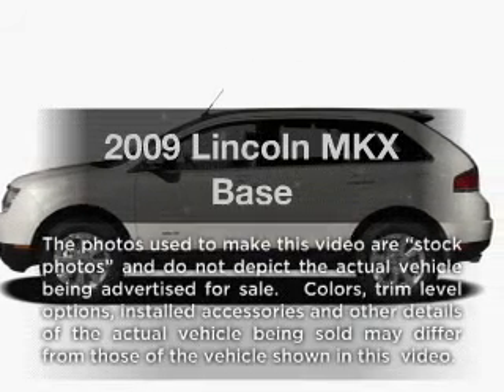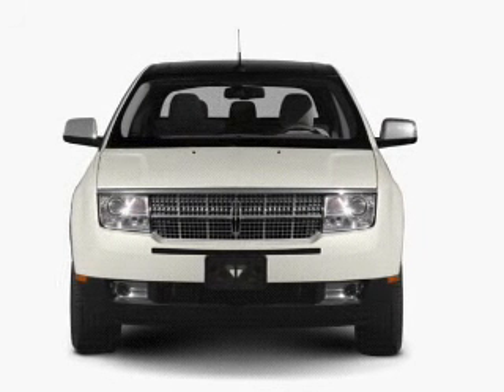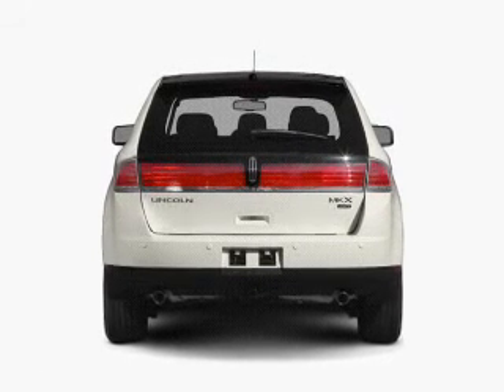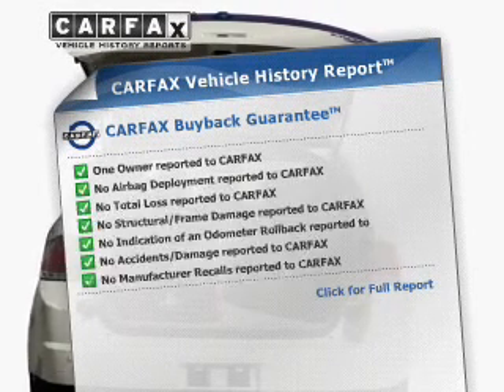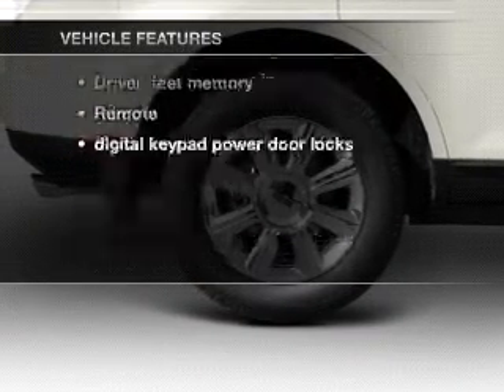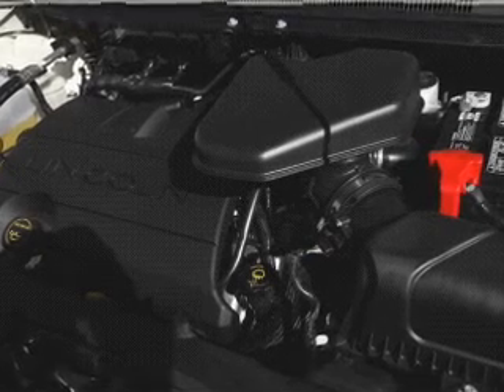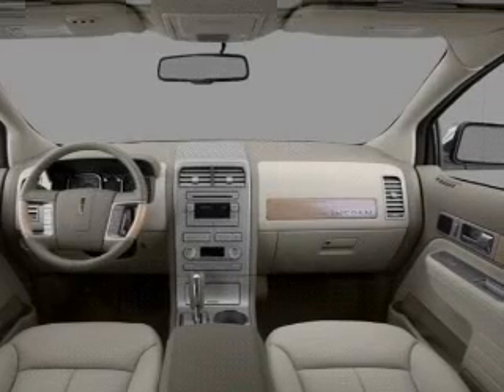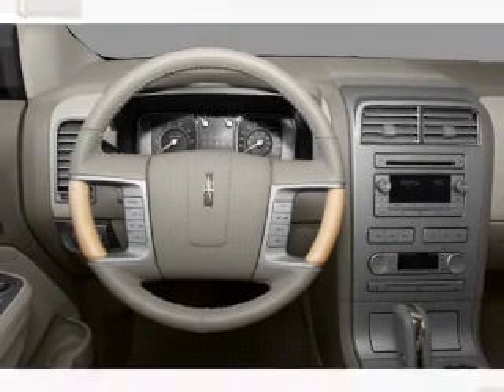2009 Lincoln MKX - Costa Mesa CA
Year: 2009
Make: Lincoln
Model: MKX
Trim: Base
Engine: 3.5 liter 6 cylinder 24 valve
Transmission: 6-Speed Automatic
Color: Gray
Mileage: 80374
Address:
2845 Harbor Blvd